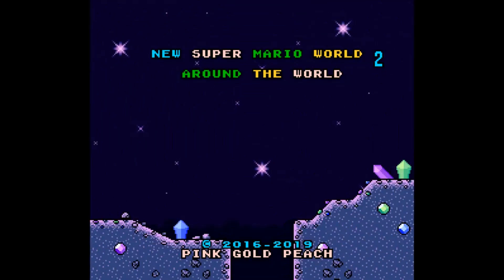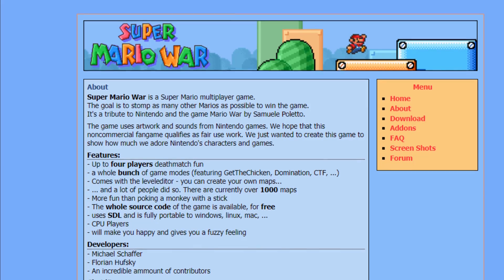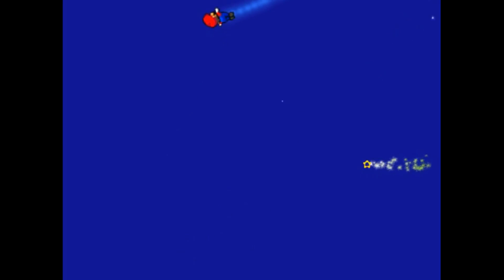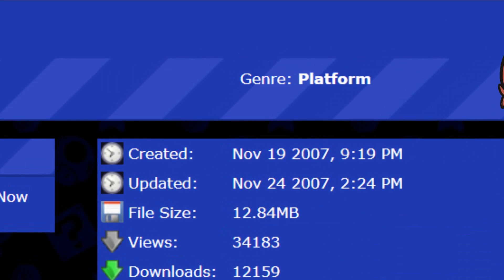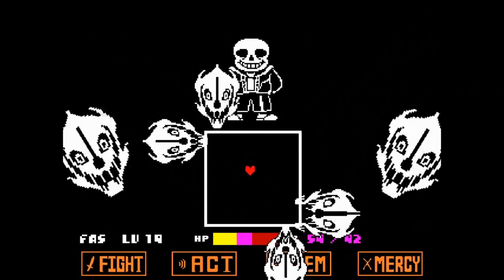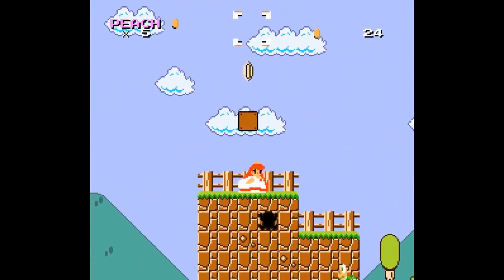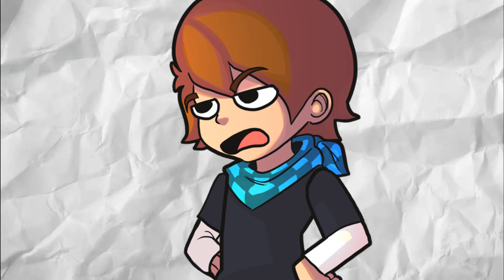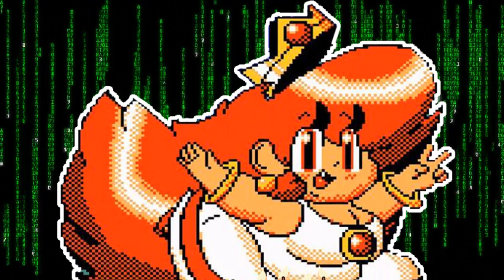WEIRD Mario ROM HACKS and HOMEBREW Games - ConnerTheWaffle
some more weird and fun mario games you may not know about
Intro: CosmicGem